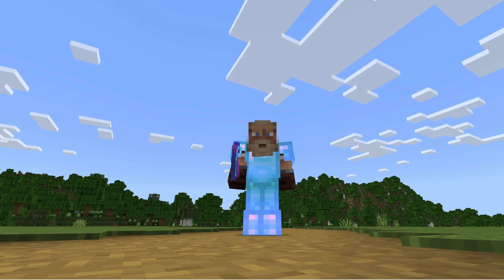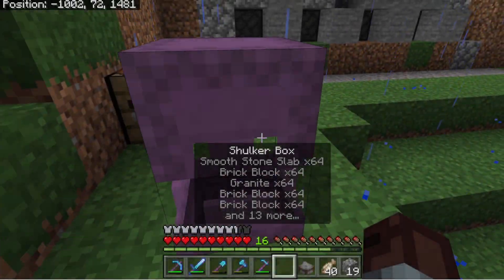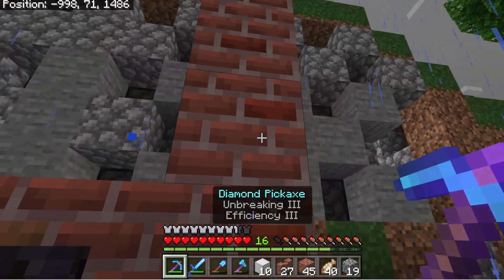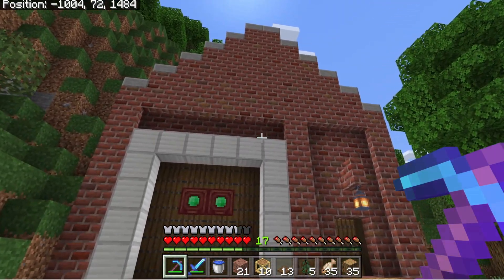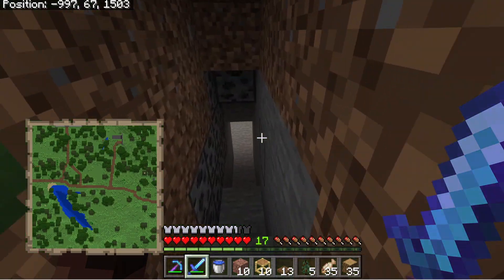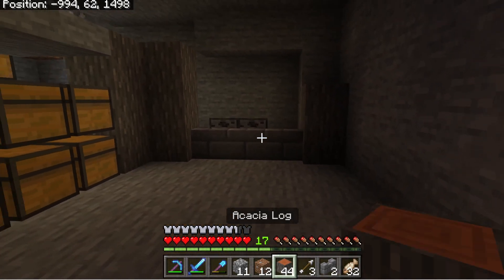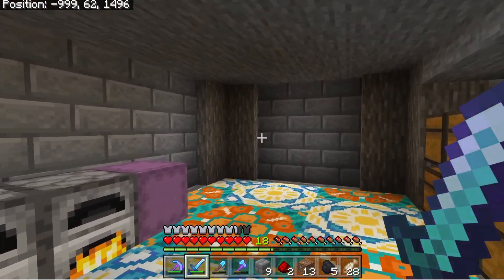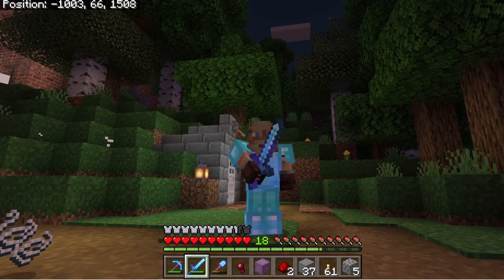Let's Play Minecraft: EP 67 Factory Front, Storage Room and Entrance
We do a lot of building in today's episode! First, we finish the front facade of our factory, then we decorate the inside of the storage room, and finally we add a nice little entrance to the storage room so no monsters can get us!